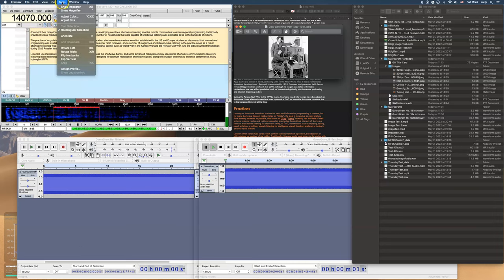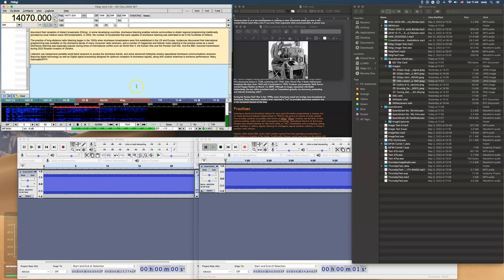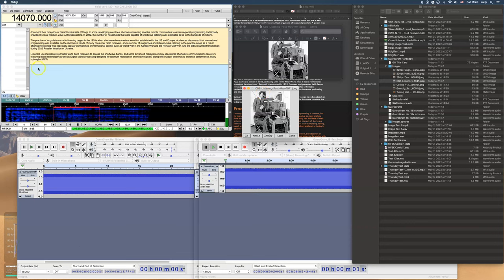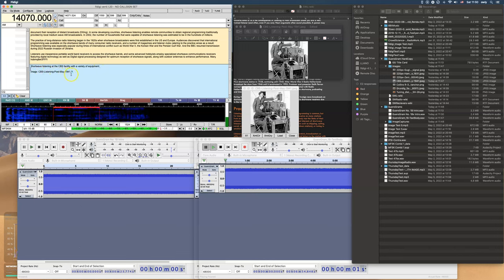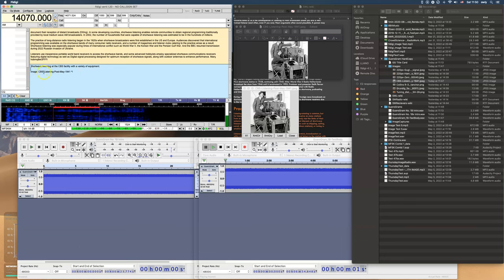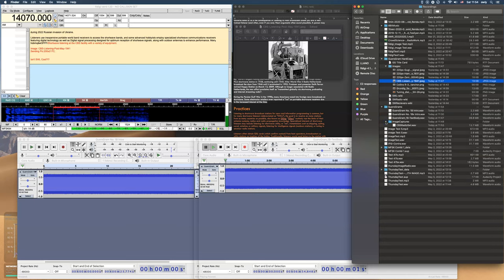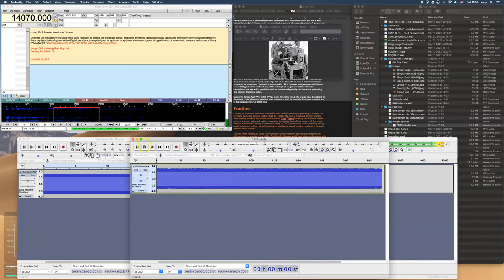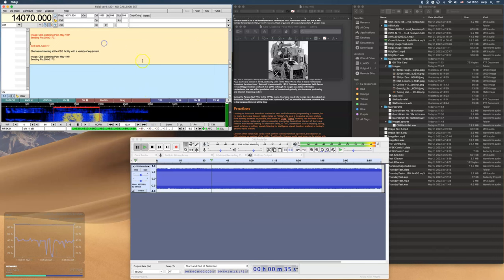GueroGram How to Radiogram part 2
This is the first in a series of tutorials on how to encode data in  the data encoded and transmission software fldigi in the style of Shortwave Radiogram. This is a series composed in concert with a group of Radiogram afficianados in the HFZone radio hobby group (HFZone.org). More tutorial will follow?